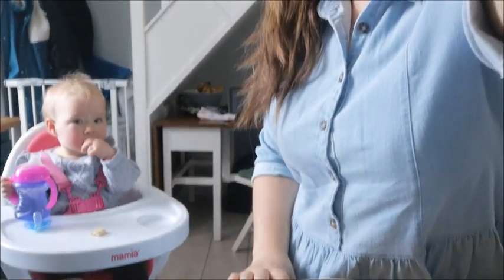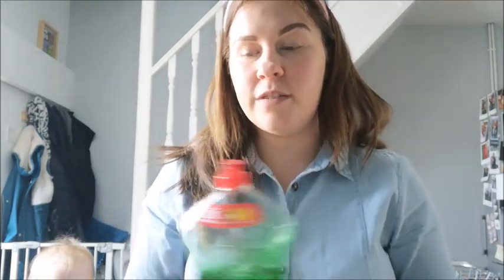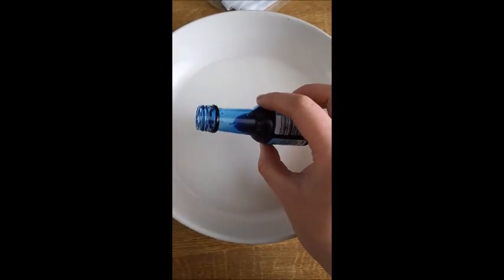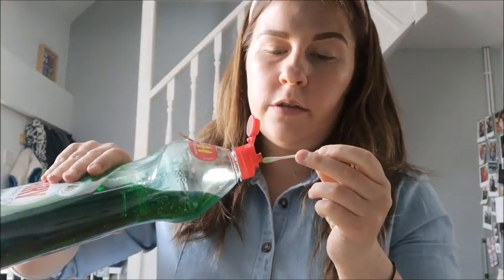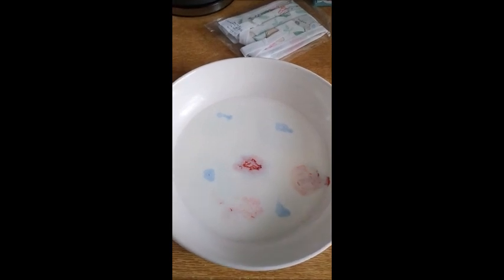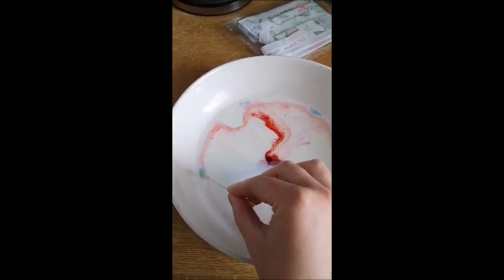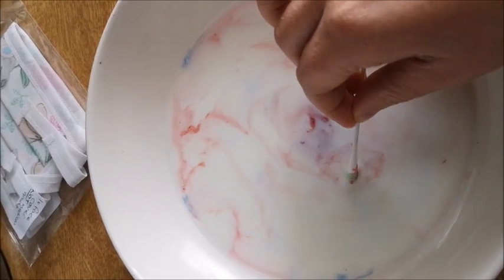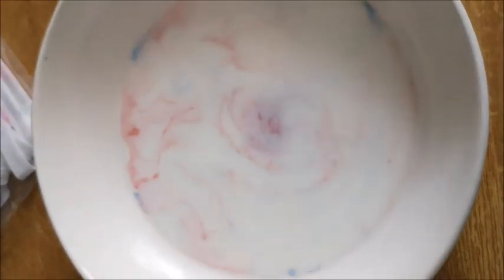Miss Masters' Home Science Experiments - Rainbow Milk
Have some fun at home with your family using things you will no doubt have lying around the house to make rainbow milk!

- Whole Milk
- Washing up liquid
- Food colouring
- Cotton bud
- A bowl